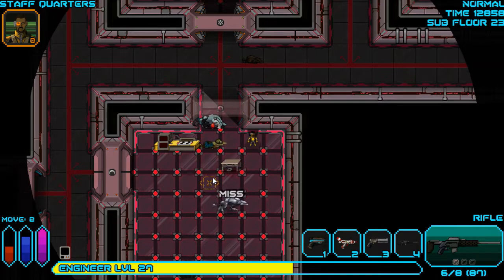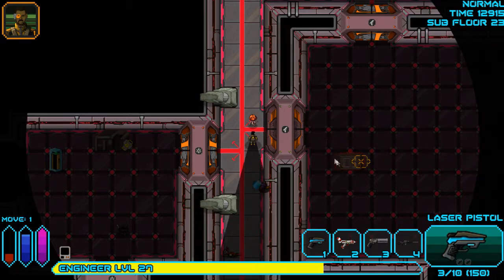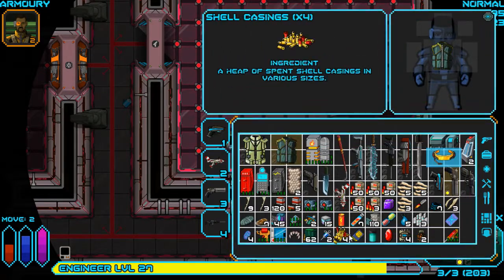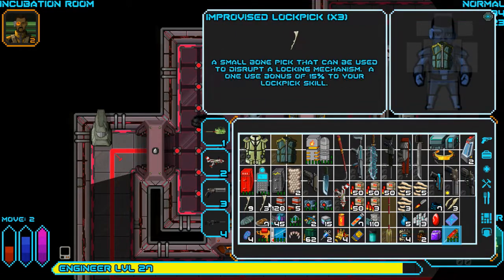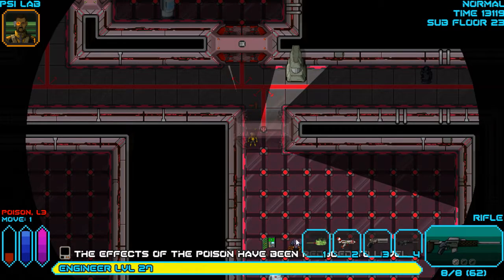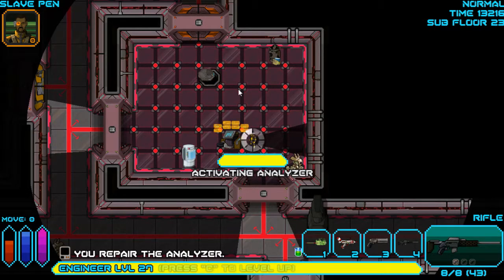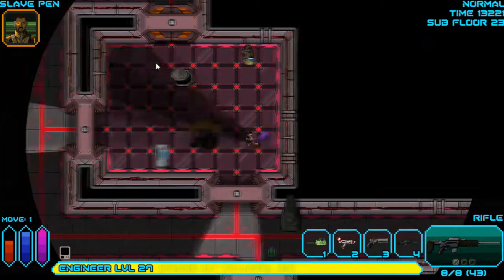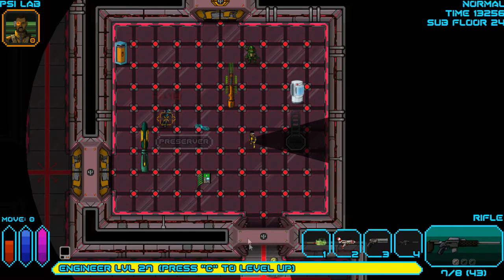Lets play a bit of : Sots: The pit - part 25 [Spears]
Why's it always gotta be spears...

Sword of the stars: The pit has you descending 40 floors in to an abandoned research facility.  Hundreds of monsters stand between you and the bottom.  Are you a bad enough dude to punch them all? Well even if you are, you'll probably starve to death before you do.